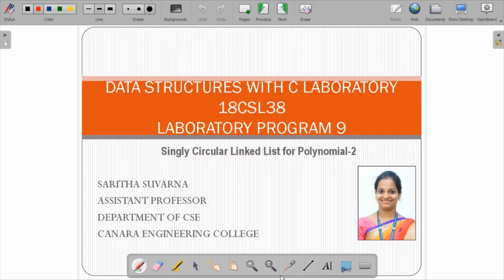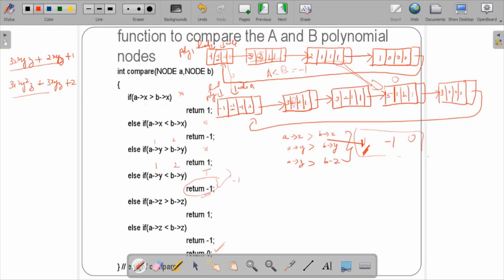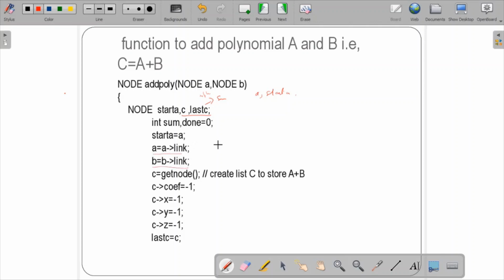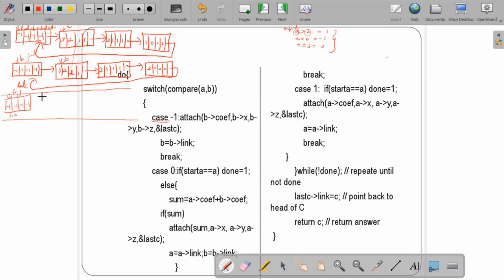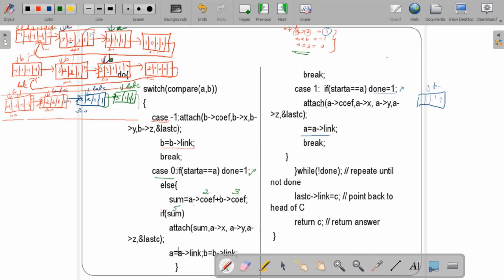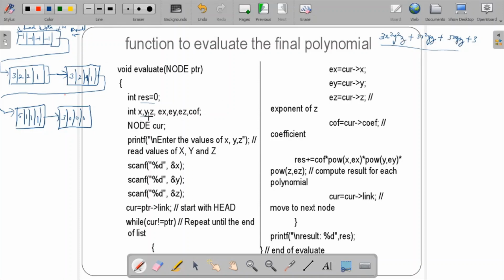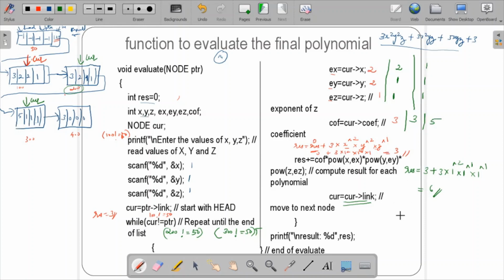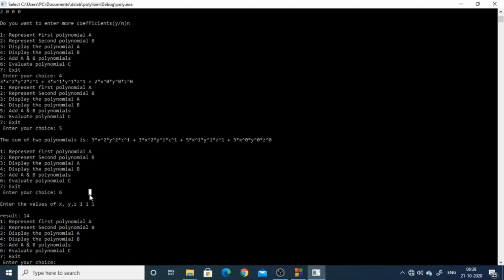VTU DS LAB (18CSL38) DATA STRUCTURES LABORATORY [POLYNOMIAL-2] (E9 L2)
This video explains implementation of program in C  for Circular Singly Linked List  of Polynomial Expression.